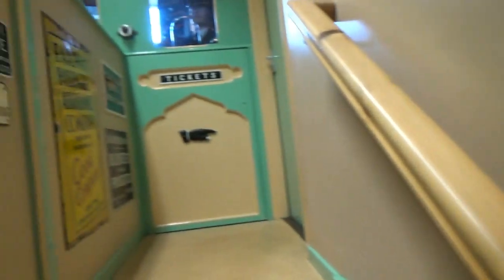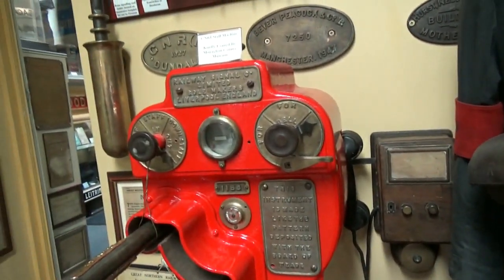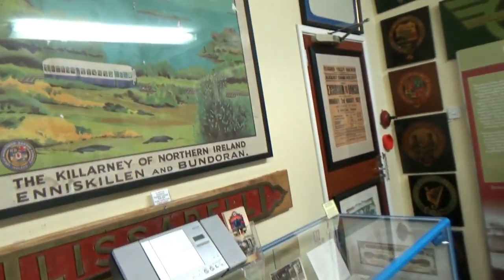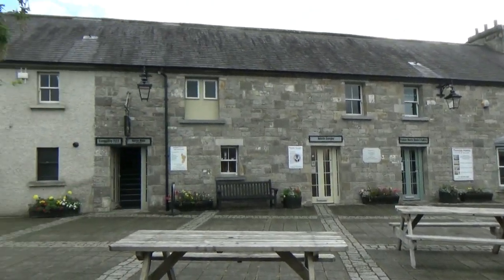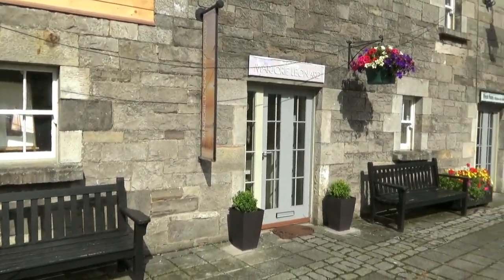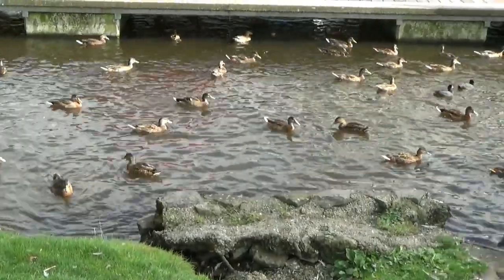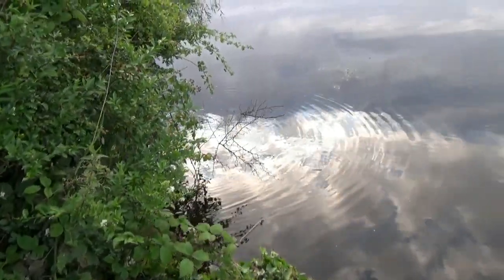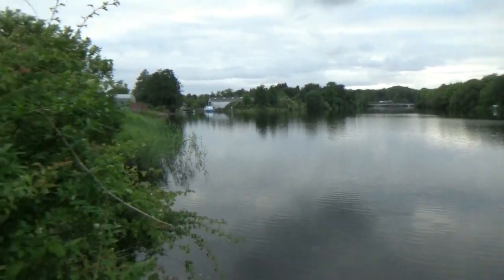ERNE WATERWAY, HEADHUNTERS RAILWAY MUSEUM, THE BUTTER MARKET, CO, FERMANAGH, NORTHERN IRELAND.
Money can buy you many things but being in nature makes your soul and heart rich, just sitting in this wondeful world of nature and giving thanks for the good things we have in life. The birds sing, the trees and the water flowing, beautiful colourful flowers.